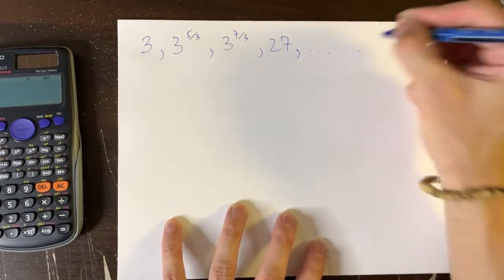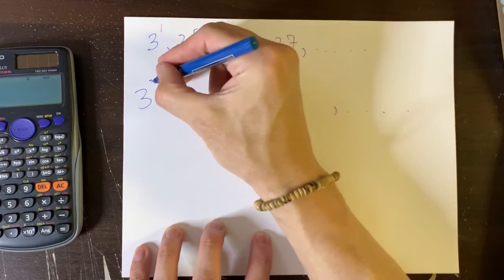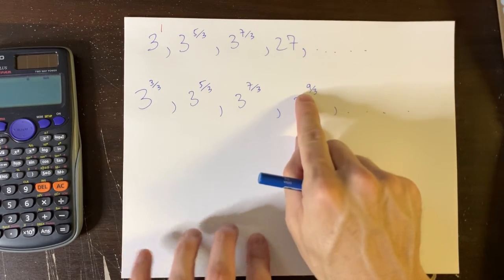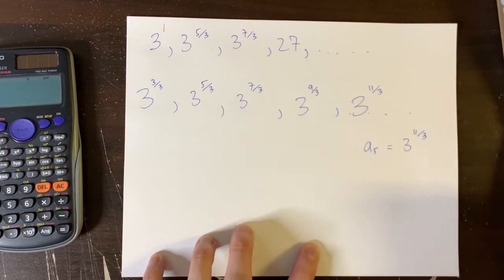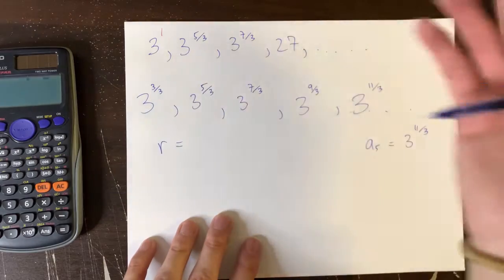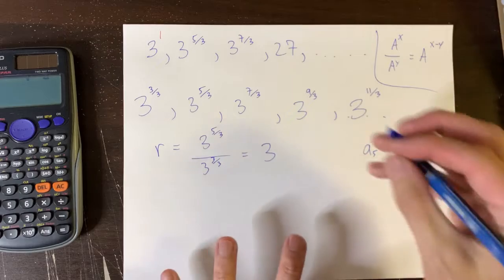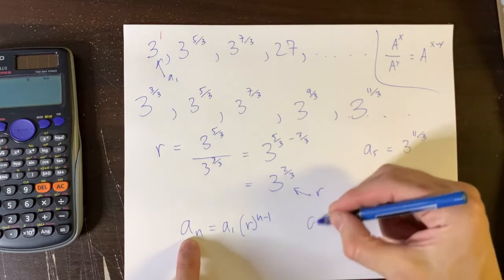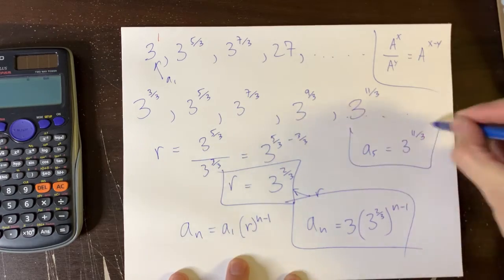HW 7 pg 706 # 13